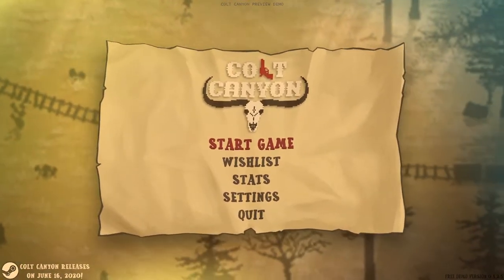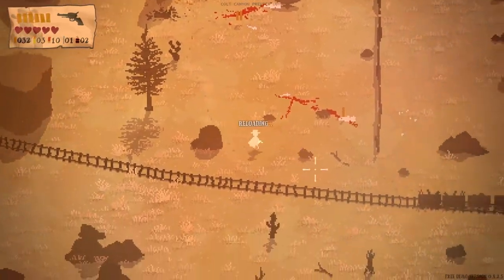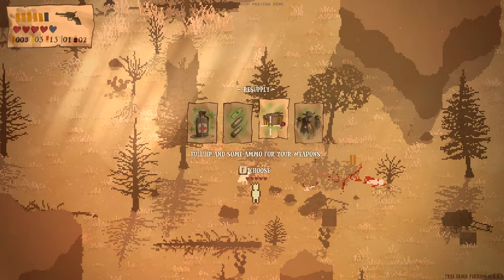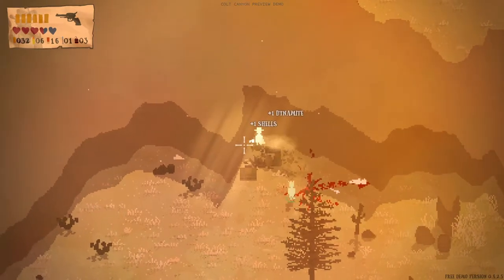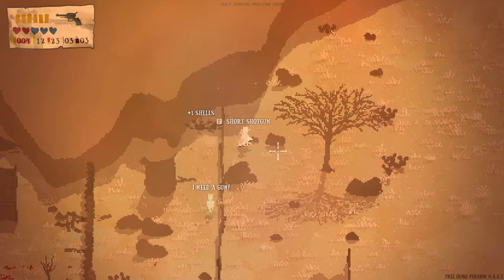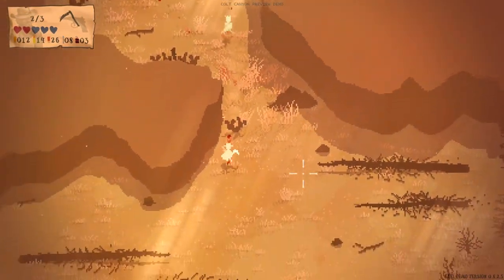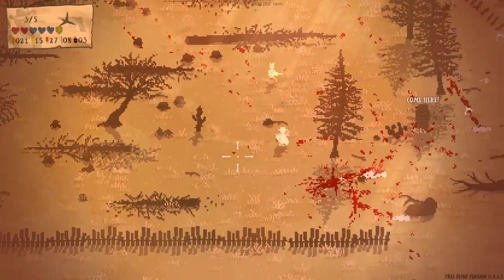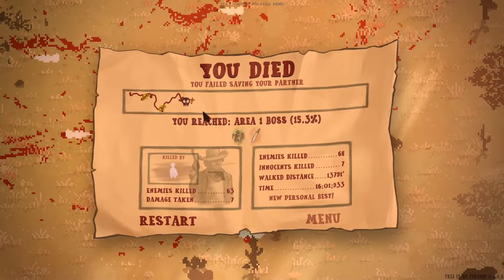Colt Canyon Gameplay // Wild West Roguelite Shooter (Game Festival Demo)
Colt Canyon is a stylish pixel art shooter with roguelike elements and real-time combat where you save your kidnapped partner from the ruthless bandits. Shoot your way through a hostile canyon full of hidden treasures, weapons, obstacles and all kinds of bloodthirsty scum!